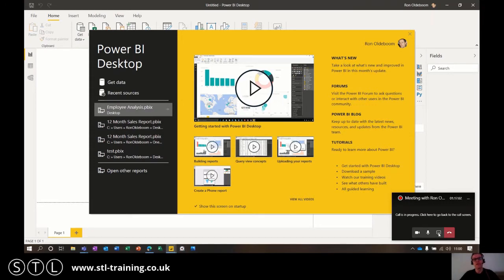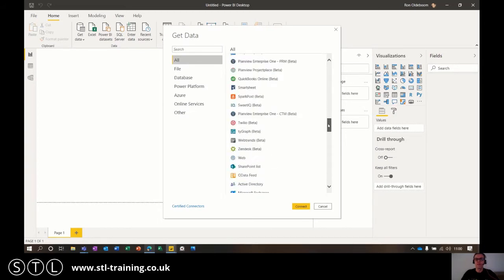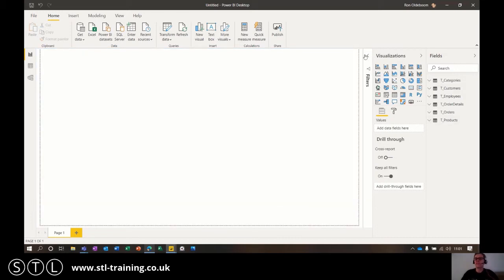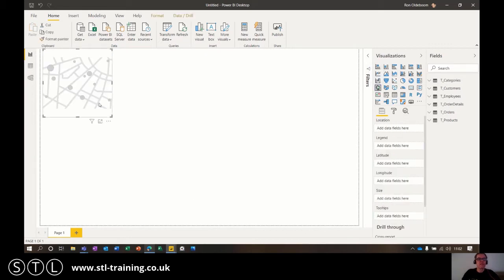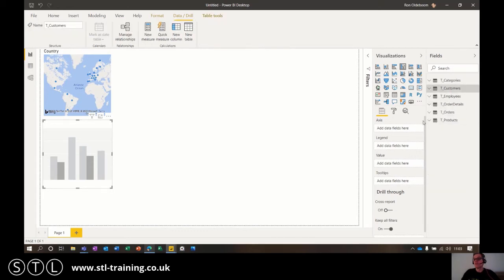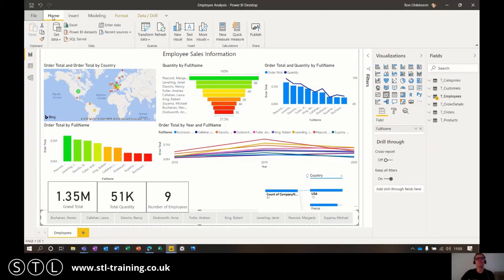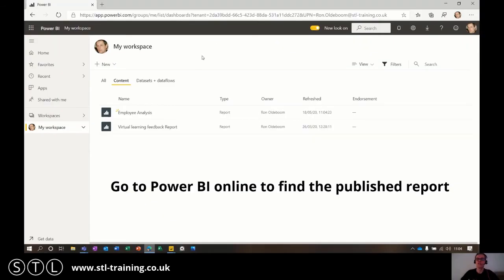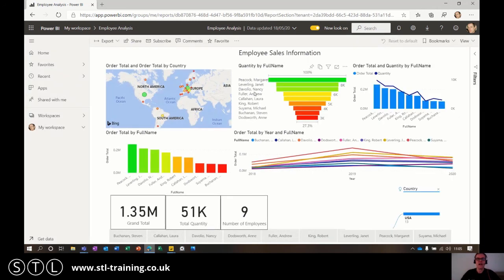Power BI Overview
Power BI product overview with an STL trainer